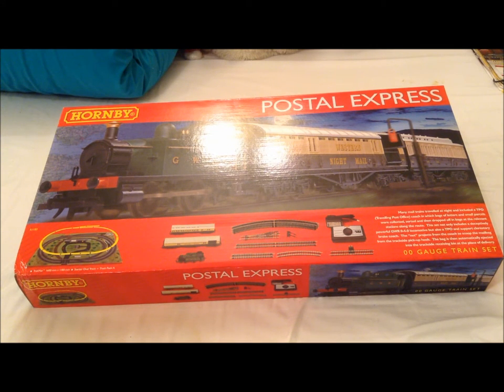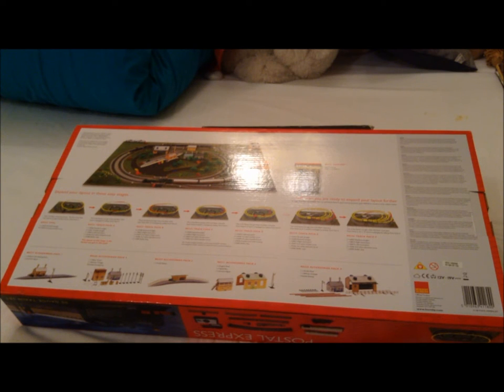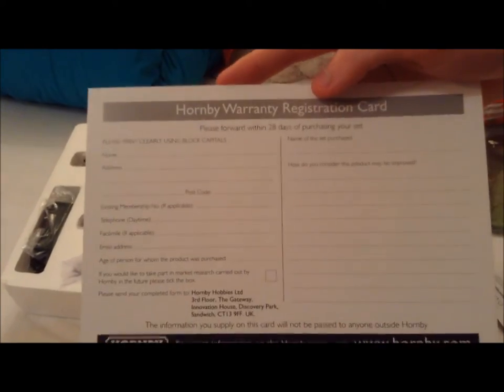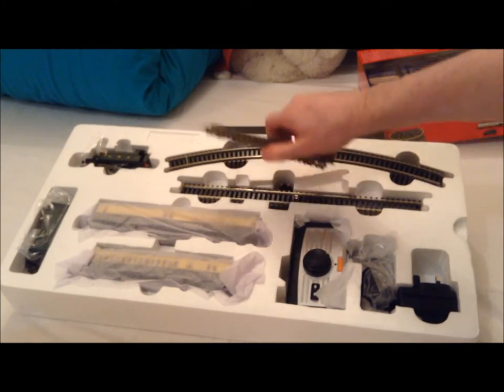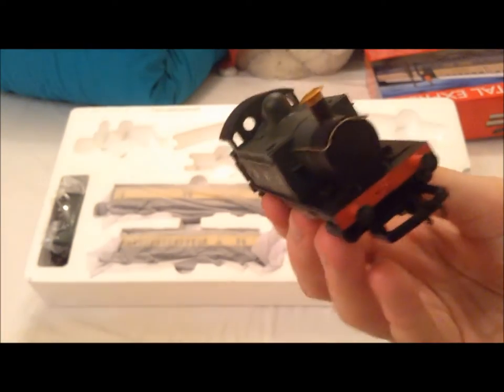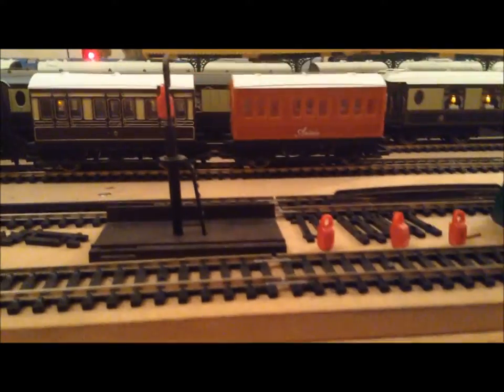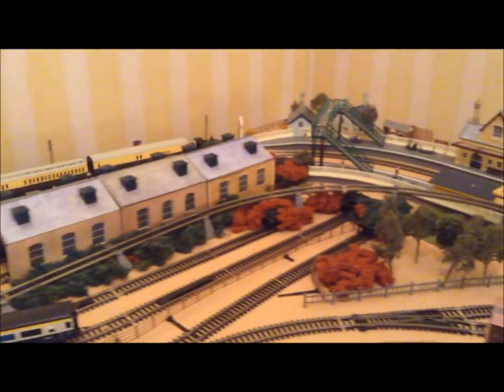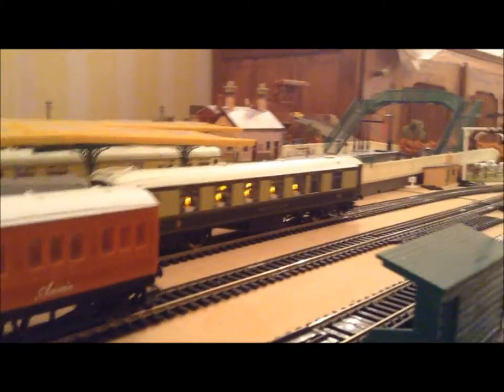hornby POSTAL EXPRESS TRAIN SET IN GWR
here is the links to the Hornby GWR Night Mail Operating Mail coach in the railroad part 1 is the unboxing of the coach

A fantastic Travelling Post Office Set with a working trackside post bag collection feature.

Before the development of the British motorway system millions of letters were shipped from town to town by railway. Many of these mail trains travelled at night and included a TPO (Travelling Post Office) coach in which bags of letters and small parcels were collected, sorted and then dropped off in bags at the relevant stations along the route.

This set not only includes a deceptively powerful GWR 0-4-0 locomotive but also a TPO and support Clerestory brake coach. The “net” projects from the coach to scoop the mailbag from the trackside pick-up hook.

The bag is then automatically ejected into the trackside receiving bin at the place of delivery. This set also includes a MidiMat, as well as an oval of track with siding which can be extended using the Track Packs available separately